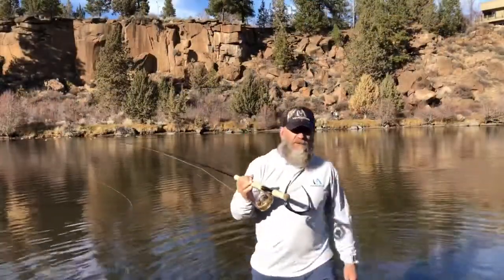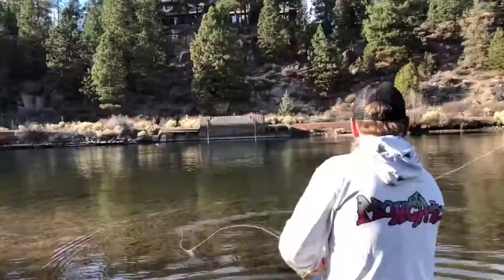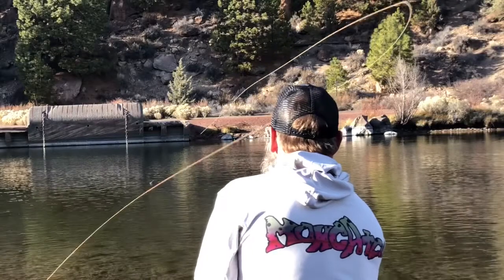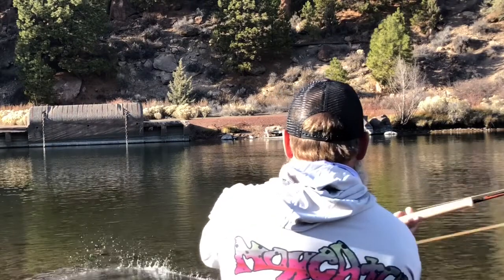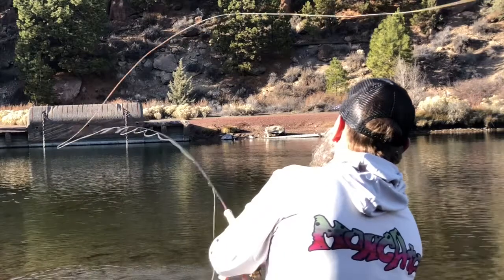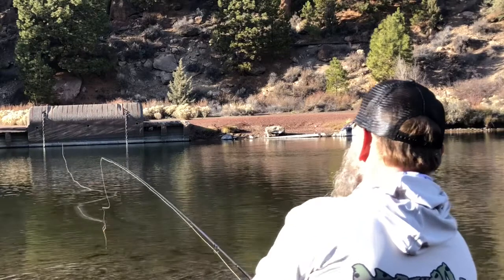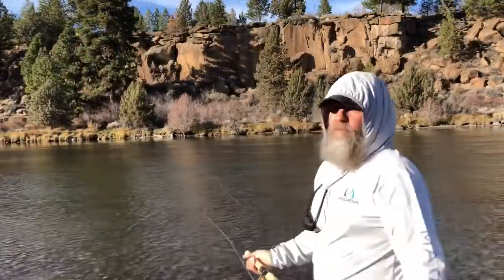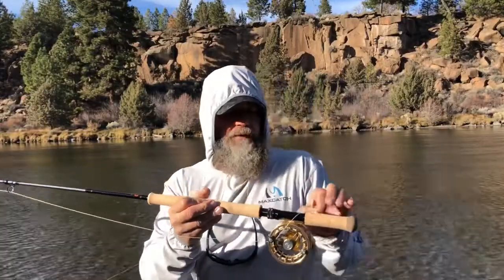Scandi Spey line tested by Tim from LineSpeedJedi.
Single Handed Spey line has been designed to be a fantastic tool for anglers that prefer/need to perform roll and single-handed Spey casts. The rear weight distribution loads a rod deeply in the tightest of quarters, allowing anglers to make long, effortless casts with obstacles close behind.

Though primarily designed for roll casting, this line also performs exceptionally easy overhead casts with incredibly smooth loop control.